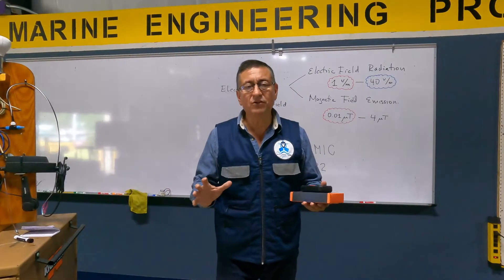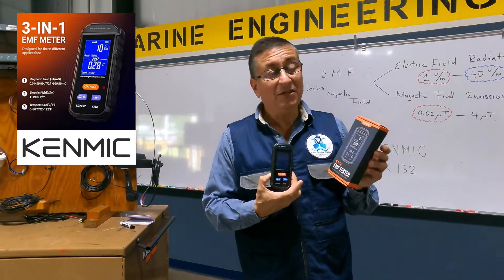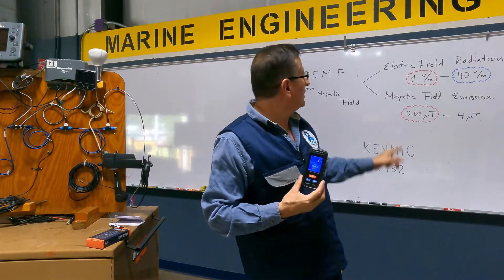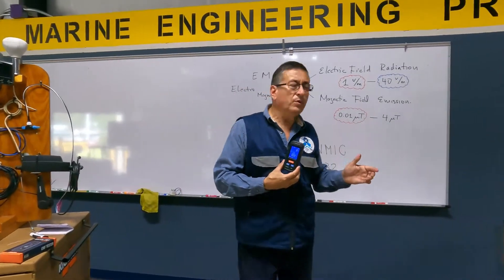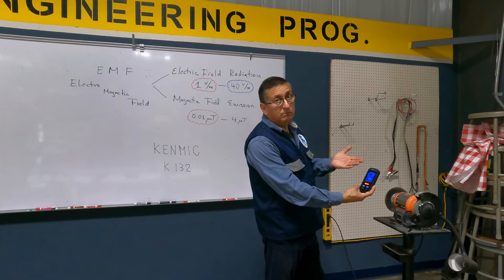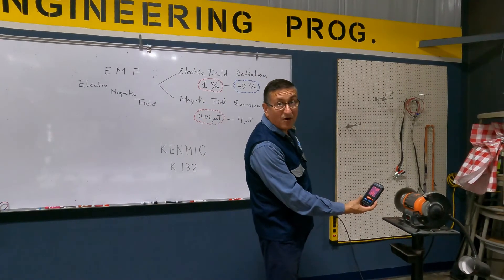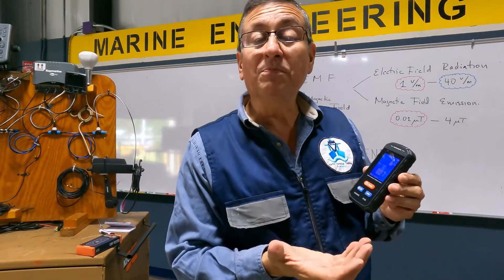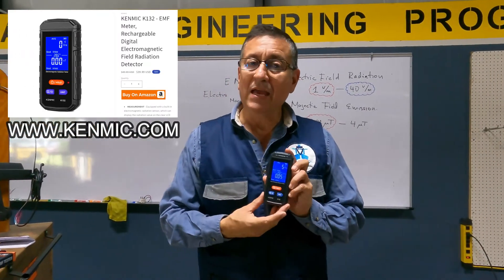How to Detect EMF with KENMIC EMF Tester